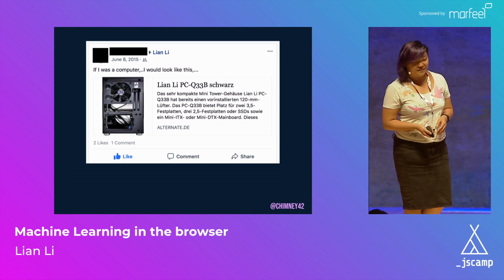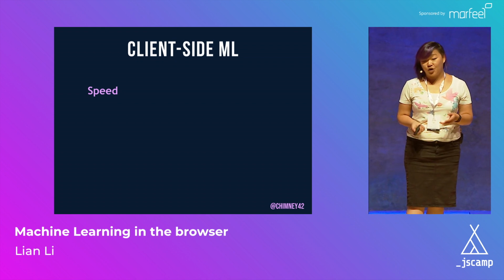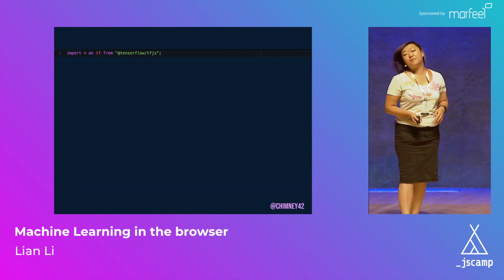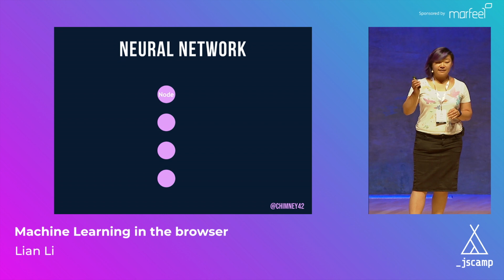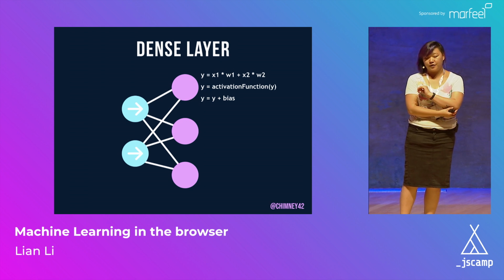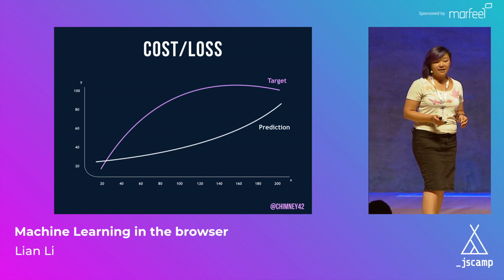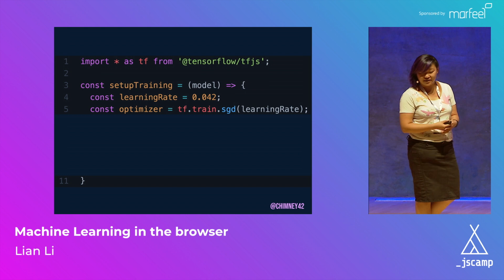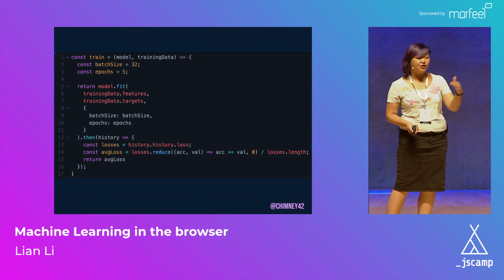Machine Learning in the browser by Lian Li · JSCamp Barcelona 2018